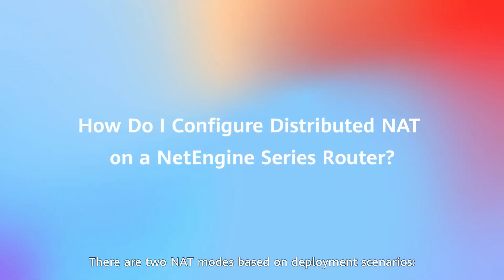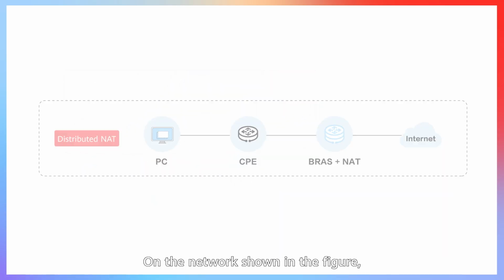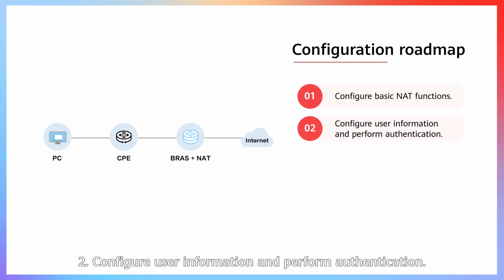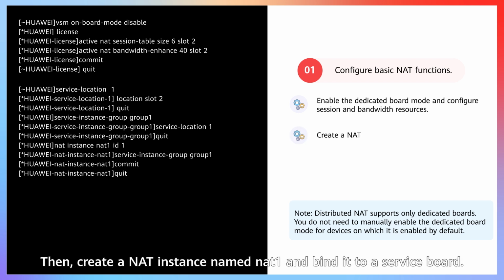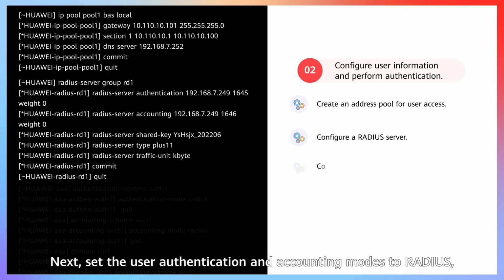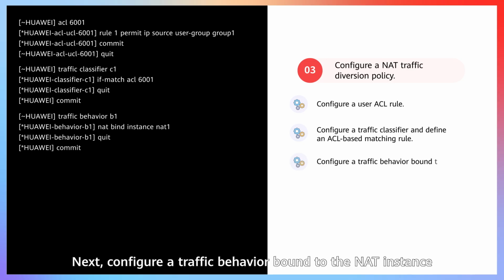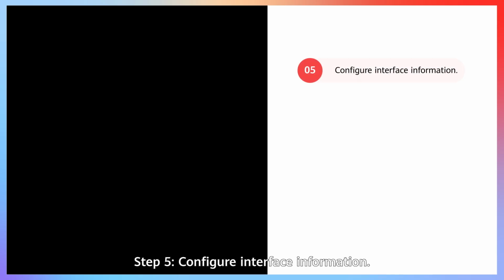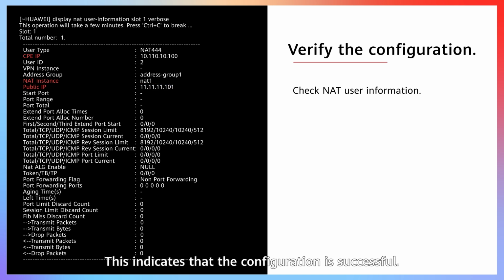How Do I Configure Distributed NAT on a NetEngine Series Router?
This video shows how to implement many-to-many translation between private and public addresses using distributed NAT.